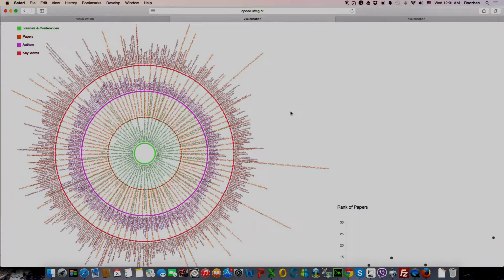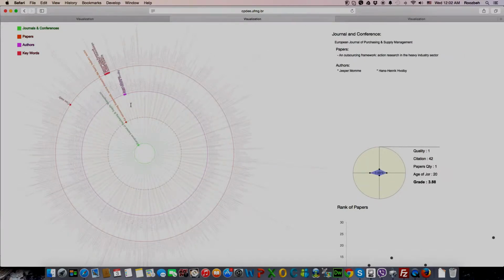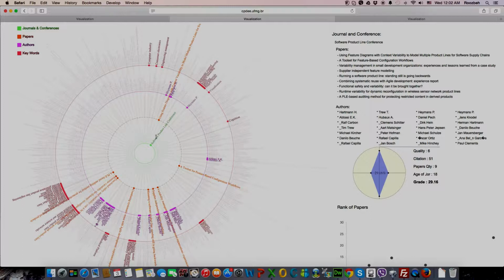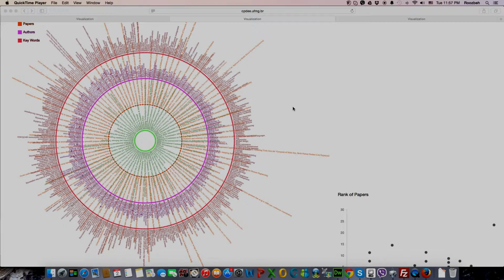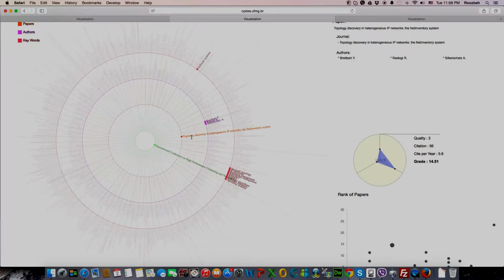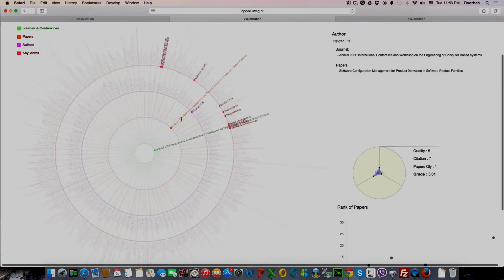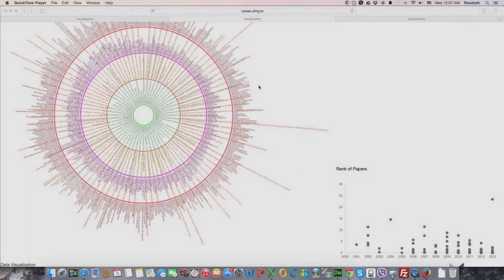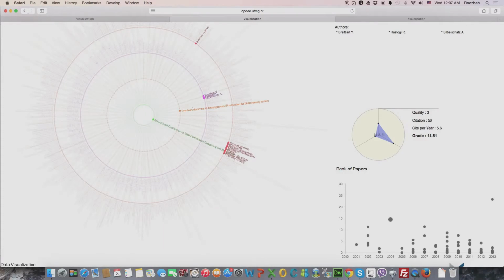Data Visualization Quality ranking by dependent nested rings and qualifier radar chart